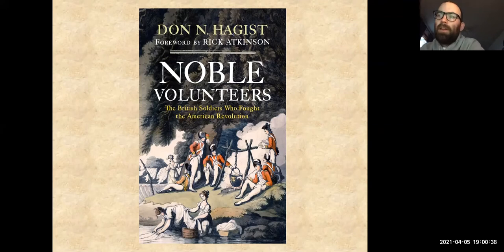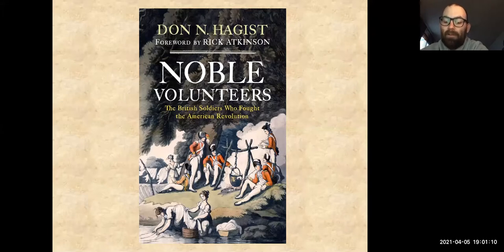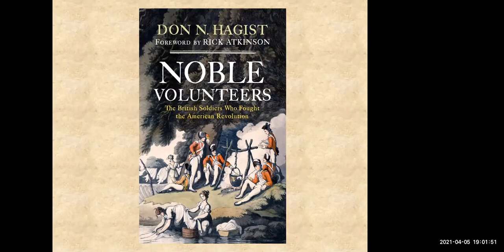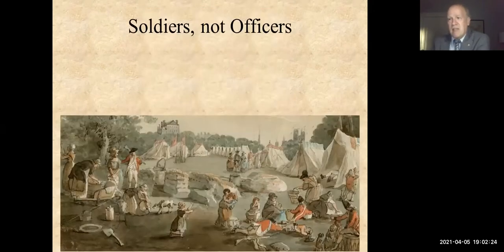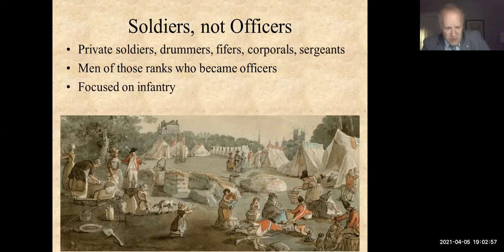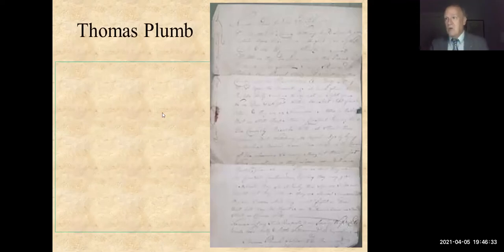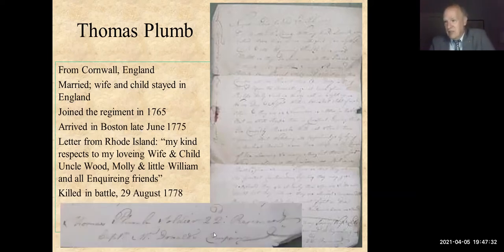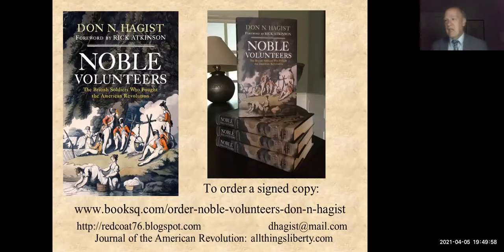The British Soldiers Who Fought the American Revolution with Don Hagist (4-5-21)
Join Don N. Hagist for a different side of history on Patriot's Day, as he discusses the lives of British soldiers who fought in the Revolutionary War. From Westholme Publishing: For centuries these soldiers have remained hidden despite their major role in one of the greatest events in world history. There was more to these men than their red uniforms, but the individuals who formed the ranks are seldom described in any detail in historical literature, leaving unanswered questions. Who were they? Why did they join the army? Where did they go when the war was over?

In Noble Volunteers: The British Soldiers Who Fought the American Revolution, Don N. Hagist brings life to these soldiers, describing the training, experiences, and outcomes of British soldiers who fought during the Revolution. Drawing on thousands of military records and other primary sources in British, American, and Canadian archives, and the writings of dozens of officers and soldiers, Noble Volunteers shows how a peacetime army responded to the onset of war, how professional soldiers adapted quickly and effectively to become tactically dominant, and what became of the thousands of career soldiers once the war was over.'